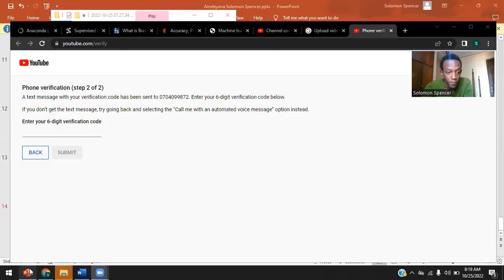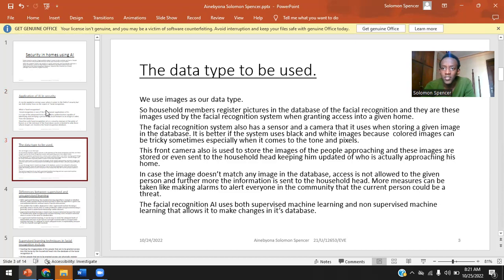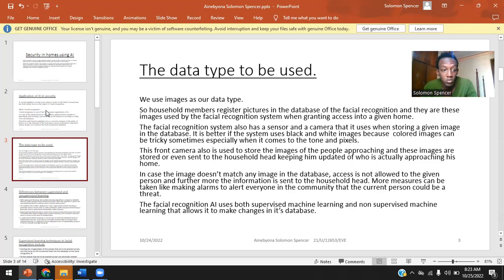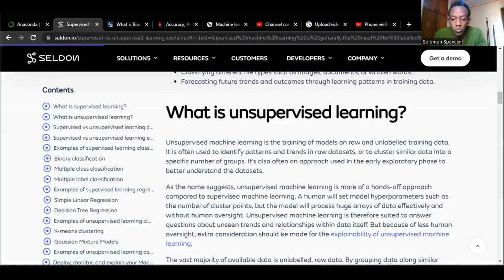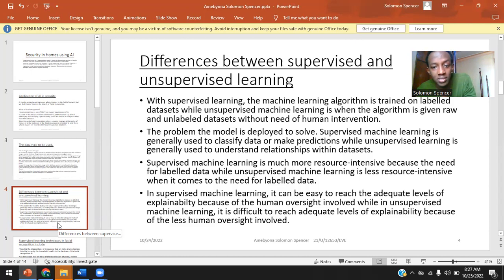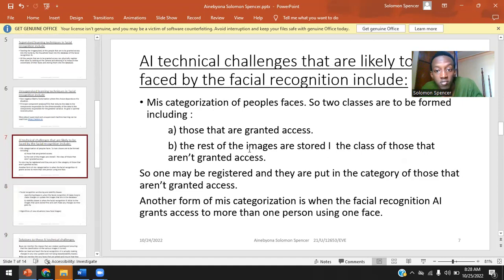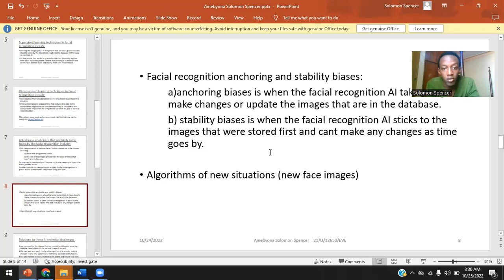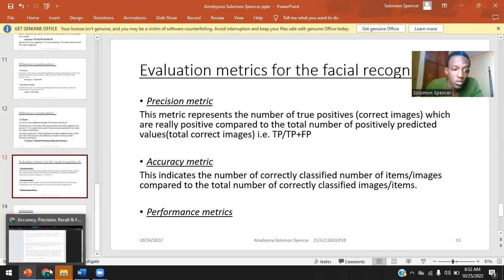Facial Recognition AI as security in homes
Facial recognition AI is of much importance in a home and the video says it  all. I'll be making another video about the code that is written and we shall build the facial Recognition AI together and also look at the measure of performance that is precision, recall, accuracy and f1 score. thank you. do not forget to subscribe so that you can receive more new content from me.